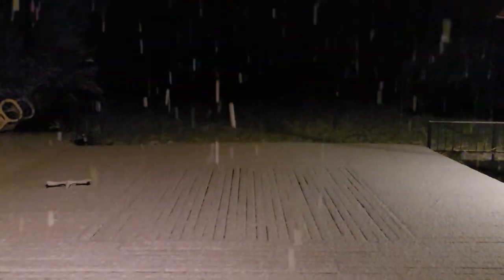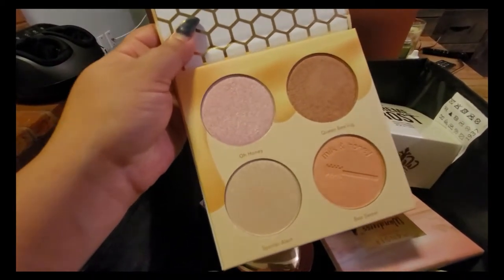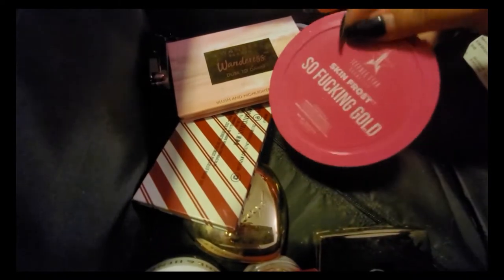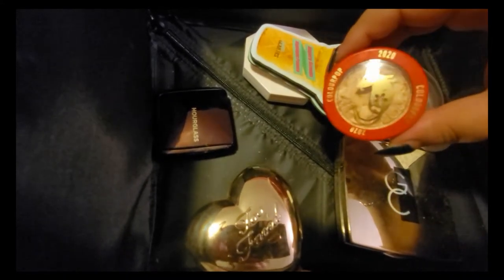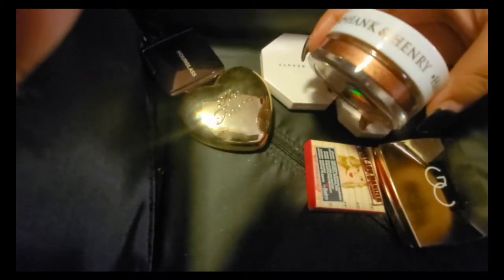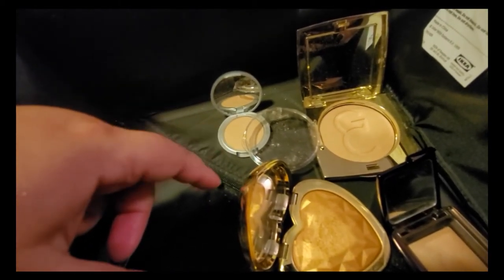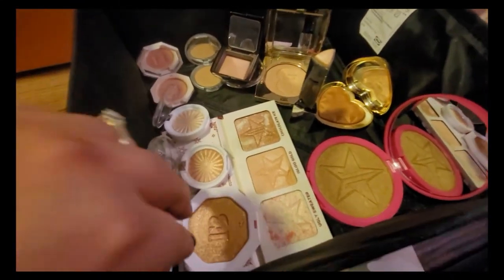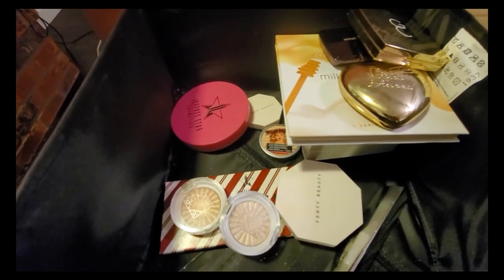Highlighter declutter |CosminaBeauty2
Who's up for a quick declutter video?

 Here's my highlighter declutter video for you to enjoy and like :)

Hello Everyone!